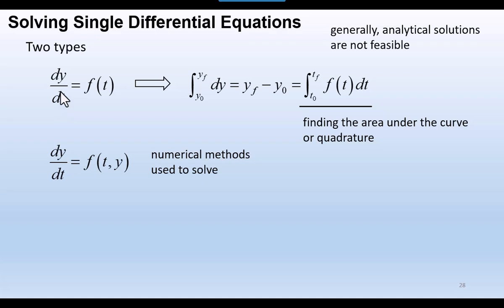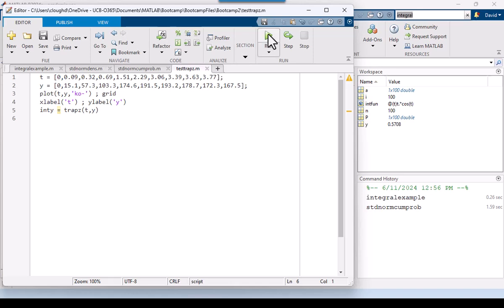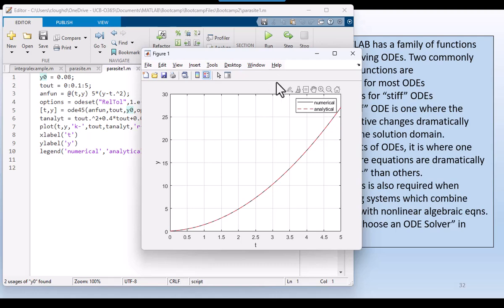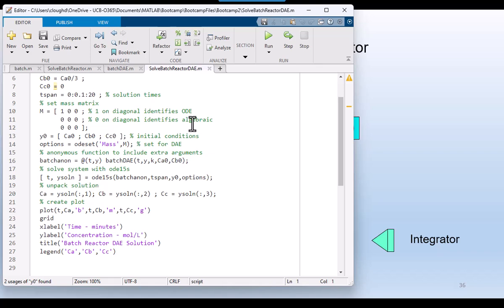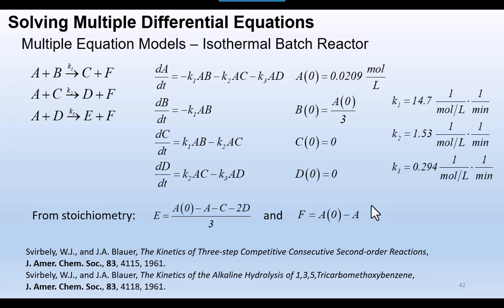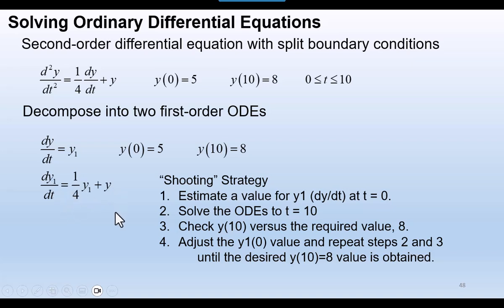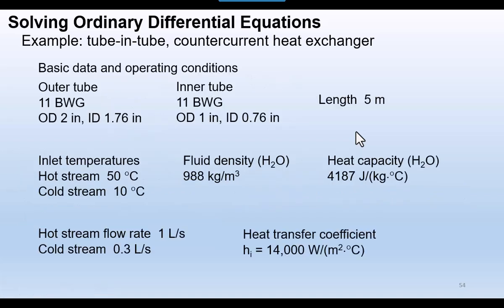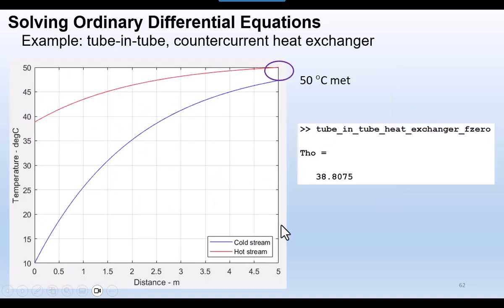MATLAB Bootcamp 2b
The second video in the second series on MATLAB.

0:00 Solving single differential equations
1:49 Example - quadrature
10:05 Quadrature data
14:56 Solving single differential equations - initial value problem
23:10 Example - isothermal batch reactor
37:45 Solving multiple differential equations
41:58 Multiple equation models - isothermal batch reactor
53:11 Second-order differential equations with split boundary conditions
1:03:49 Example - tube-in-tube countercurrent heat exchanger